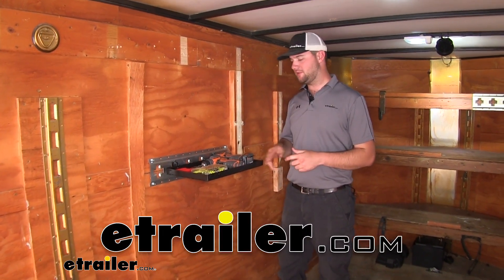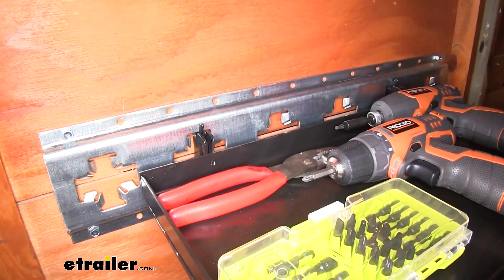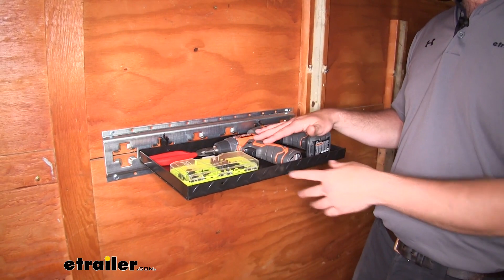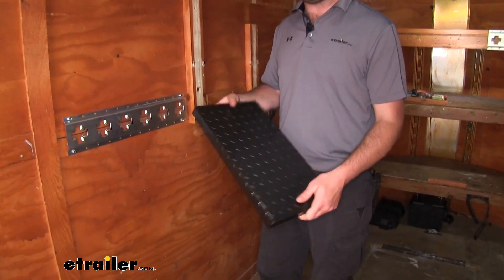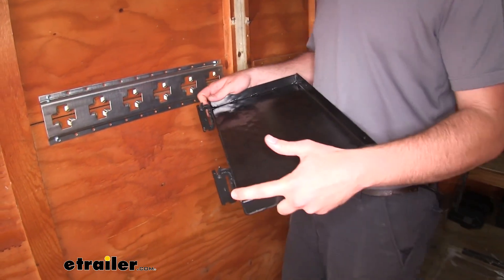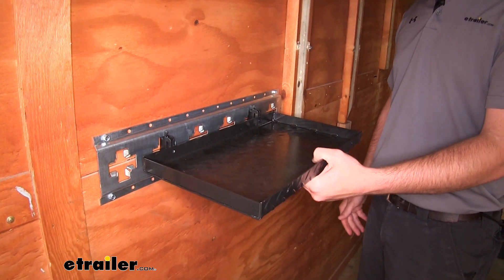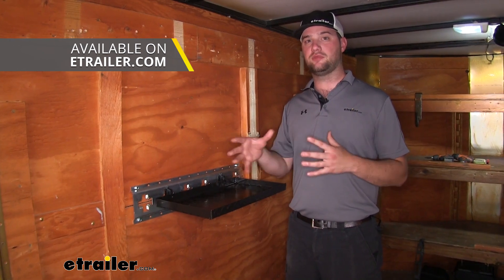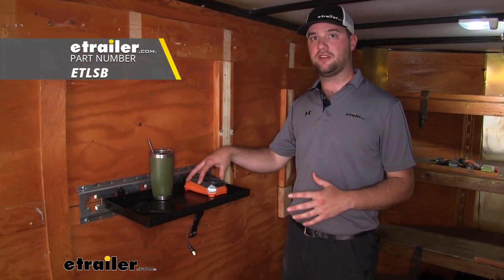etrailer | An In-Depth Look at the Brophy Utility Shelf for E-Track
Jake:               Hey guys, it's Jake here at etrailer. Today we're going to take a look at the Brophy utility shelf for e-track. The shelf is going to hold a variety of different things. Here you see we have a few hand tools on here. It's going to mount in the track of your e-track or x-track. The shelf is going to work in many different applications, such as in a trailer, in your garage at home, or in your work space, although I would not recommend hauling any tools like we have here while it's mobile in your trailer.

That's why they make it so easy to remove from the x-track. Let's go ahead and show you that now.You can remove it from the e-track or x-track by pulling back on your tabs, and removing the shelf. You can just set this pretty much anywhere. The first thing I noticed when I picked up this shelf is it does have some weight to it, so it's going to hold up over the years. It's going to have a nice diamond plate pattern, so it's going to hide some of those scratches, dents and dings it might get over time.

It's going to have a nice, black powder coat finish, to help resist rust and corrosion. Let me go ahead and show you how to put it. You just pull back on your two tabs, insert it in your slots, go up first and then slide it down into place.When those two tabs lock, you're not going to be able to take it out. That's why it's safe to travel in this position. It's going to be 10 inches by 18 inches.

It's going to be plenty of space to be able to hold multiple tools. Now when you find yourself needing more space for your tools, or a better way to organize them in a more permanent way, we do have more tool organizers here available. Now where I find the shelf being most useful is if you need something to hold your drink while you're doing a job, or if you need a charging station, you can always mount a charging strip up here on the wall above it, and use it to charge your phone or any tools that you might have.